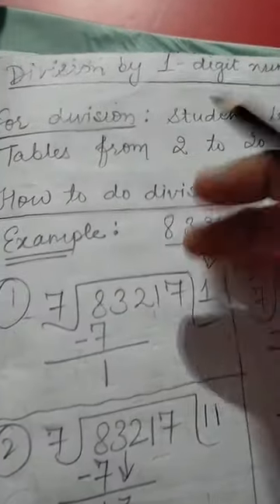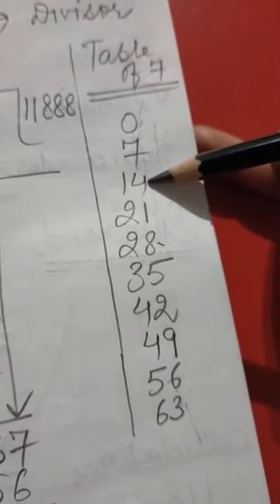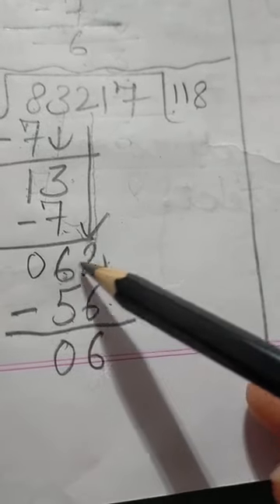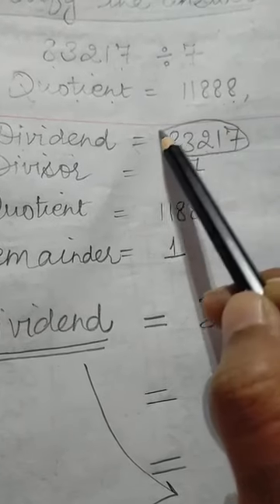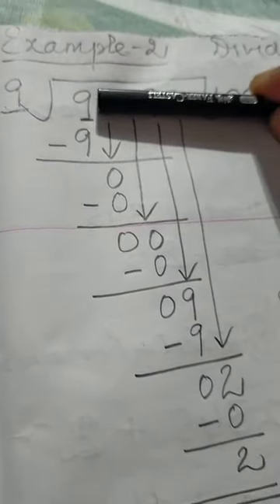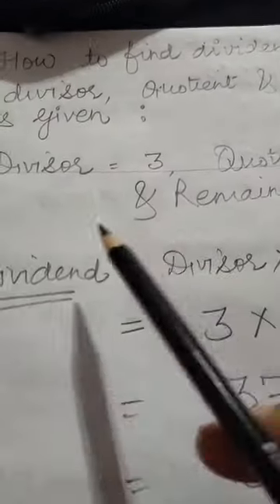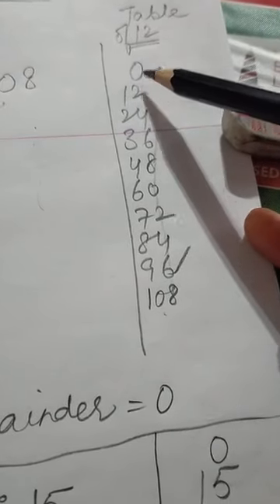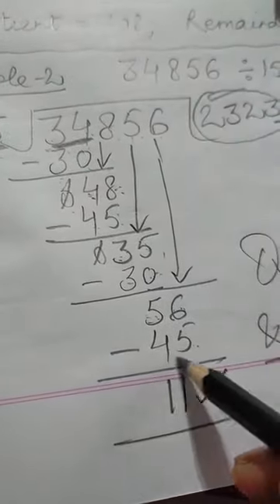Division by 1-digit & 2-digits